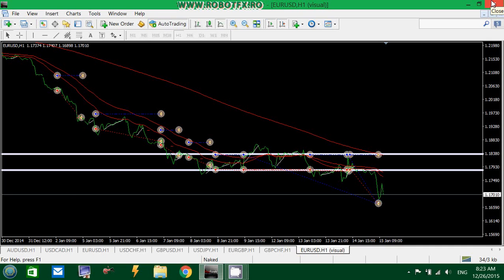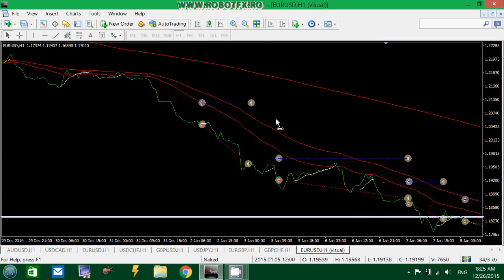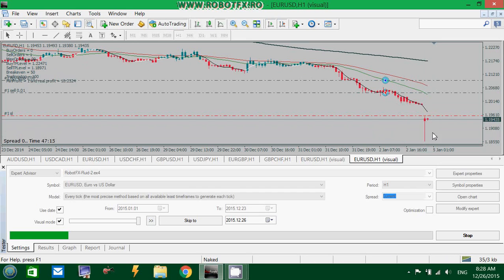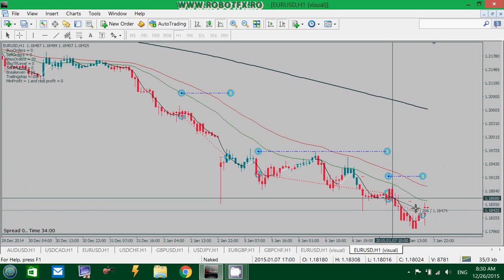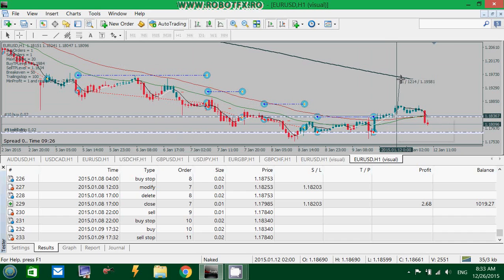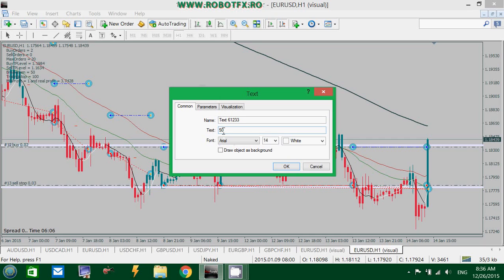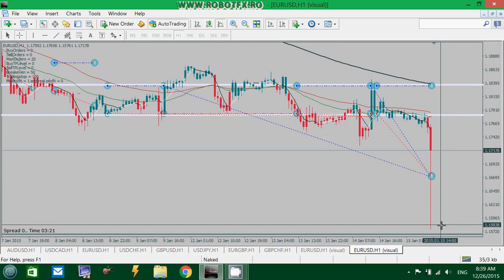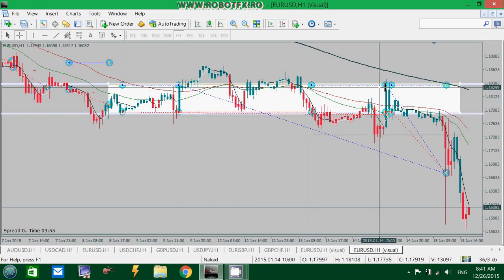RobotFX Fluid - HedgeZone (settings)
~ Metatrader trend trading expert advisor that can trade with the trend, hedge, martingale, trail the price and recover the losses of a losing trade (by hedging).
This explains how RobotFX Fluid hedges a losing trade using the HedgeZone option.
There is also a separate expert advisor that does exactly (and only) that called RobotFX Auto Recovery available on the main
...meanwhile, the latest version of this EA supports classic stoploss & takeprofit, besides hedging

top forex signals
forex trade signals
forex signals free
live forex signals
best free forex signals
forex trading signals software
daily forex signals
forex signals providers
forex hedging strategy
hedging forex

forex hedging
forex hedging strategy guaranteed profit
hedging strategies forex
best forex hedging ea
best forex hedging strategies
best forex hedging system
best hedging strategy in forex
forex broker hedging
forex broker hedging allowed
forex brokers that allow hedging
forex currency hedging
forex hedging brokers
robotfx
forex robot
robot fx